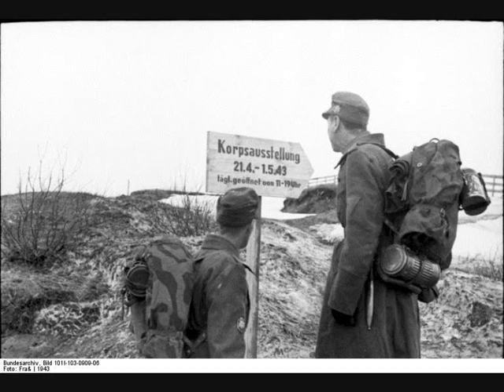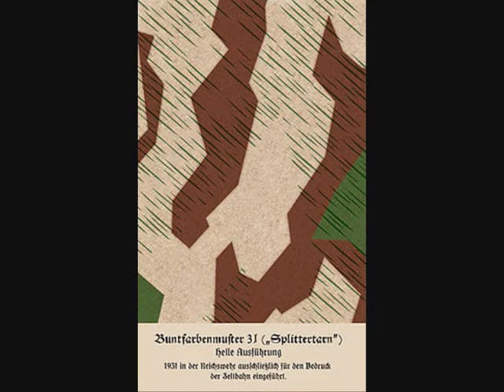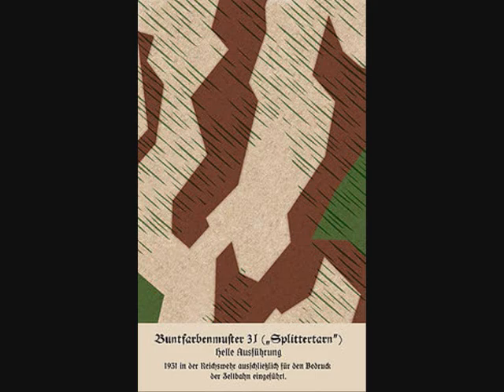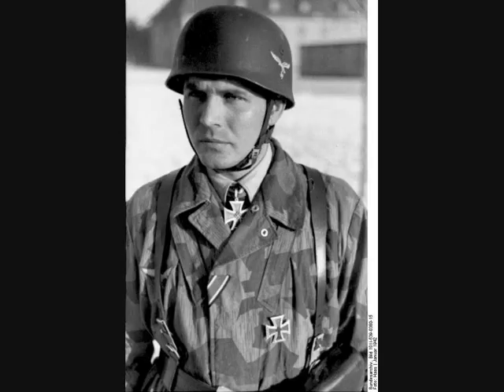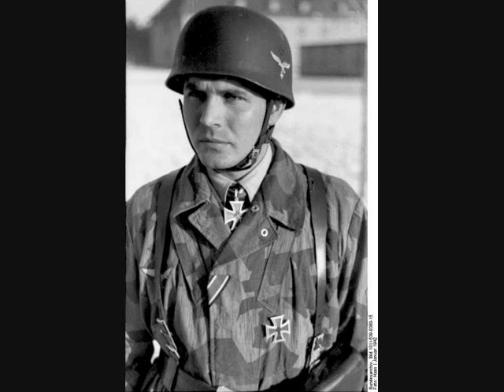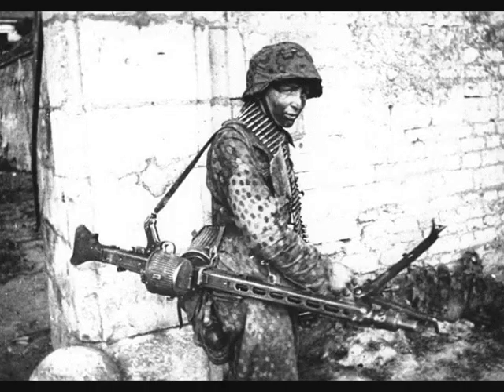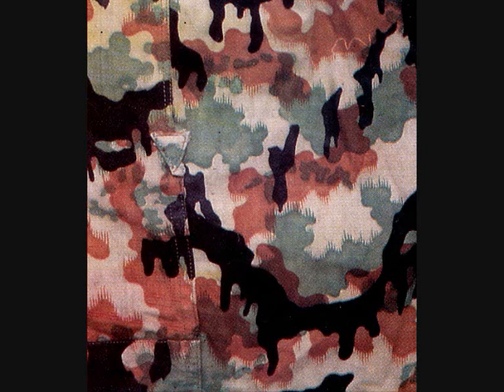Wehrmacht's unique camouflage uniforms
German World War II camouflage patterns formed a family of disruptively patterned military camouflage designs for clothing, used and in the main designed during the Second World War.

» SUPPORT War&History «

redbubble -